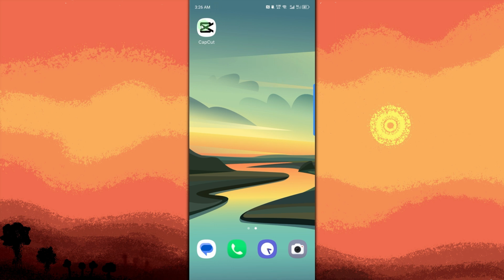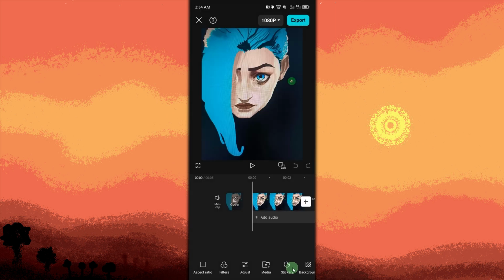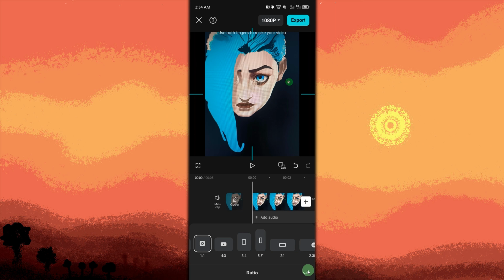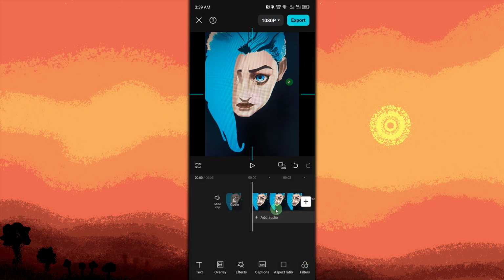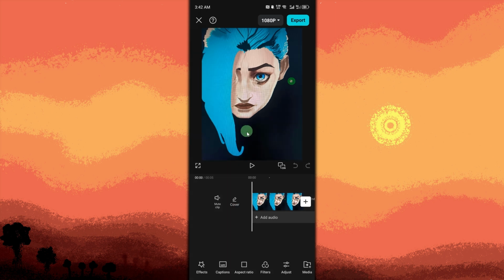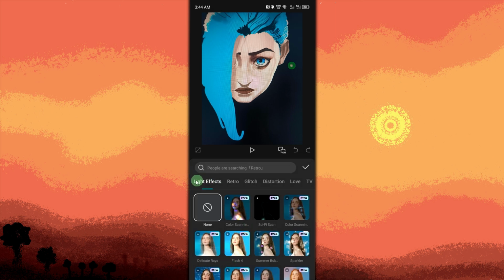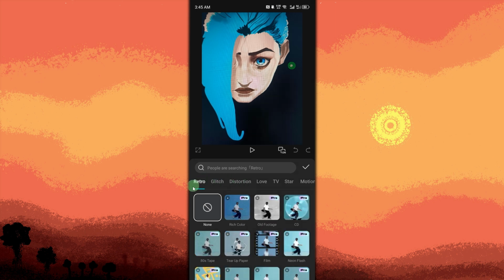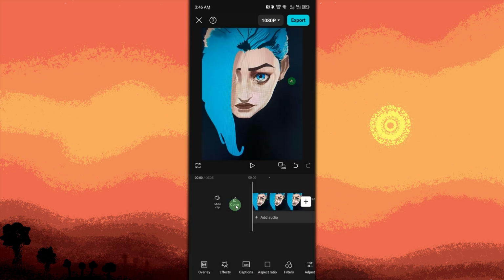How To Make A CapCut PFP / Profile Picture (Easy Method)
This video will explain how to make a CapCut PFP, also known as a profile picture. Use the capabilities of the CapCut app to make a high-quality and great-looking profile pic to use on various sites with this method.